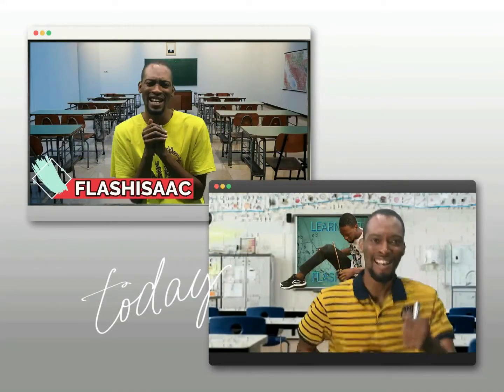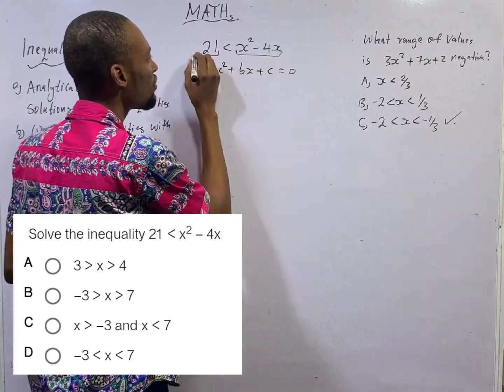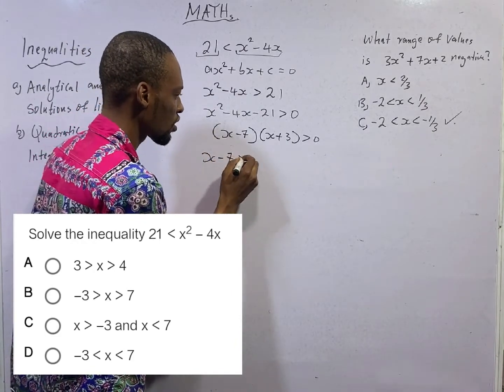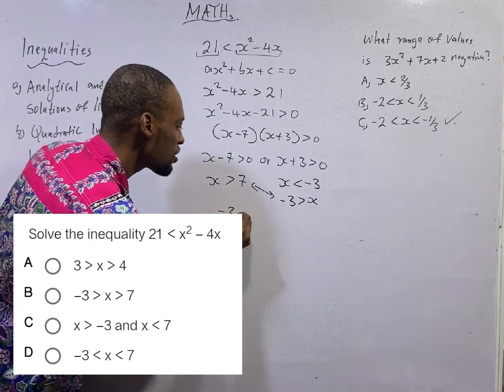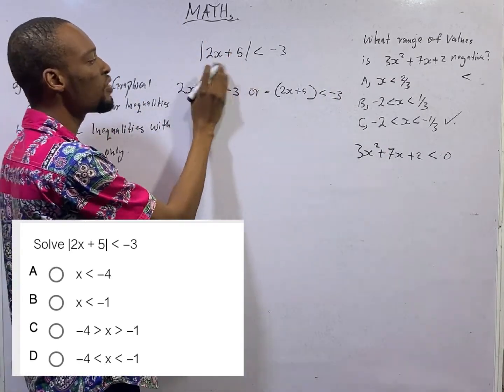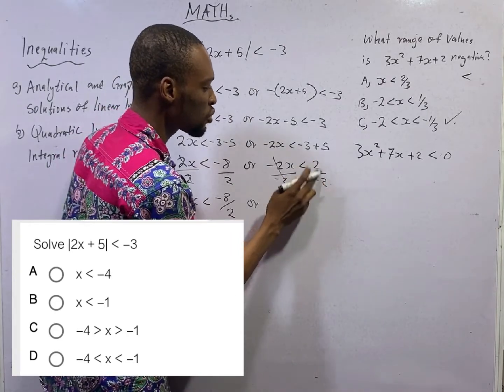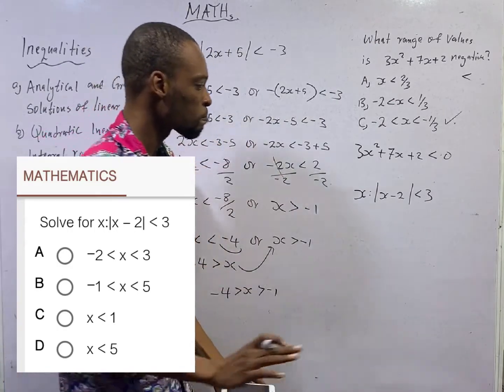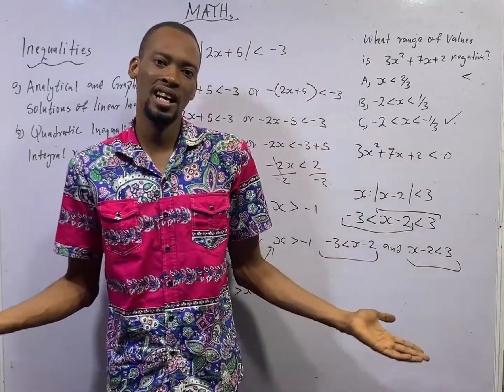Quadratic Inequalities » 120 Days To Jamb Mathematics - Ep 43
Quadratic Inequalities - 120 Days To Jamb Mathematics Episode 43 of 120.